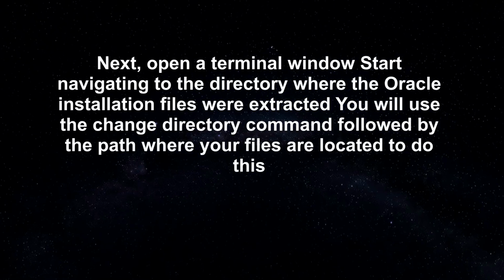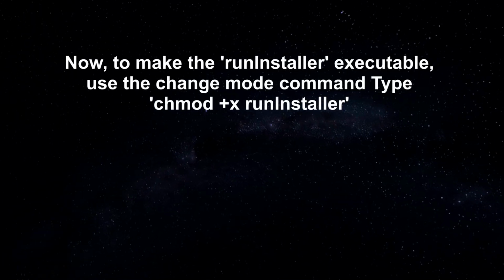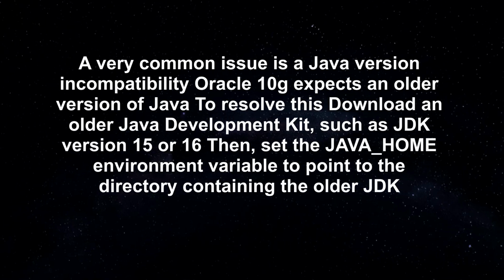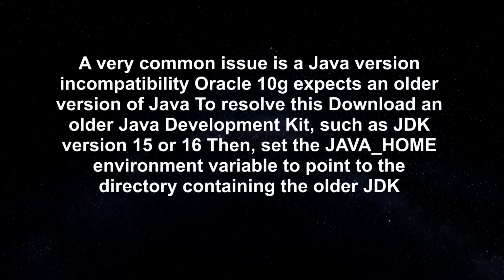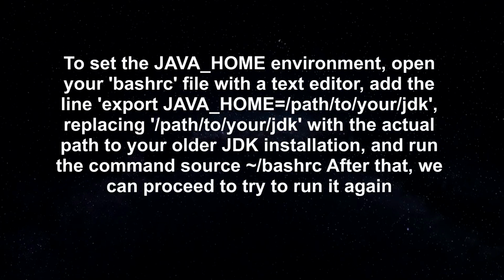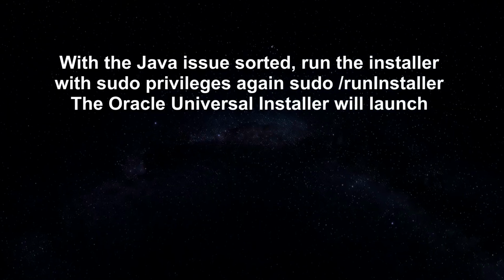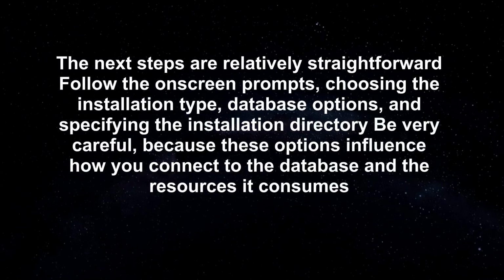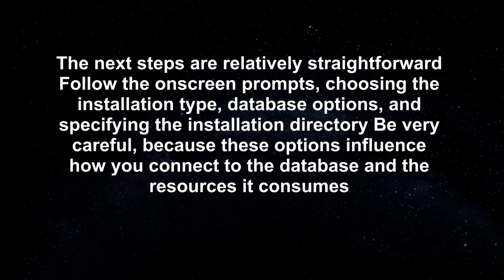How to Install Oracle 10g In Ubuntu - AshleyHowTo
How to Install Oracle 10g In Ubuntu tackles the process of installing the older Oracle 10g database on Ubuntu, which involves specific steps due to compatibility, outlining those steps and potential workarounds to get the software running.

00:00 Intro
00:24 Download Installation Files
00:39 Navigate to Directory
00:53 Make RunInstaller Executable
01:03 Compatibility Issues
01:15 Java Version Incompatibility
01:33 Set JAVA_HOME Environment Variable
01:51 Run Installer
01:58 Installation Steps
02:24 Verify Installation